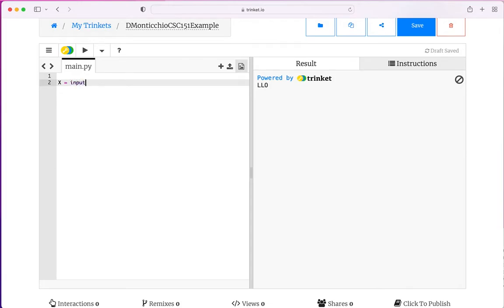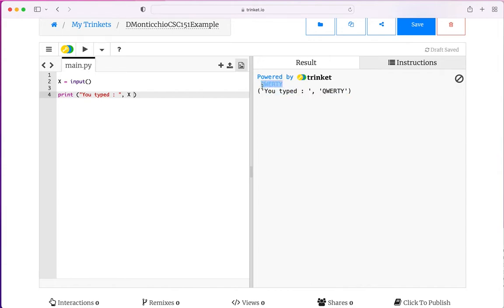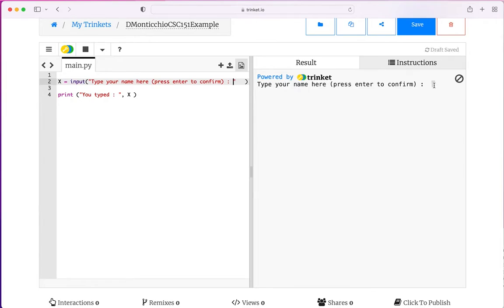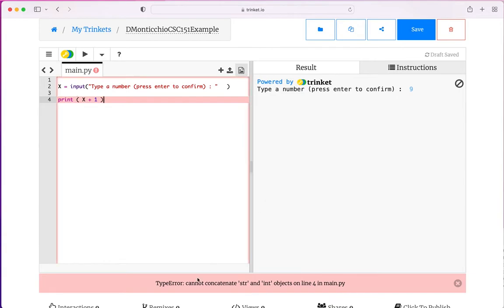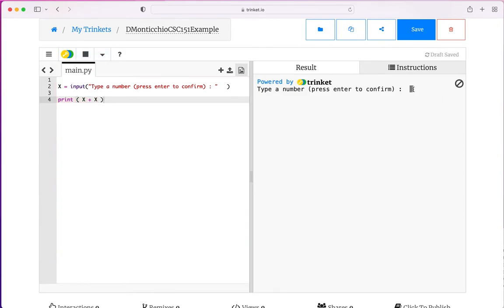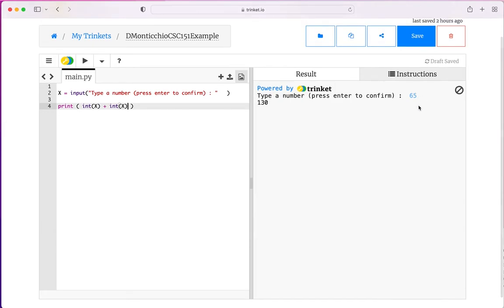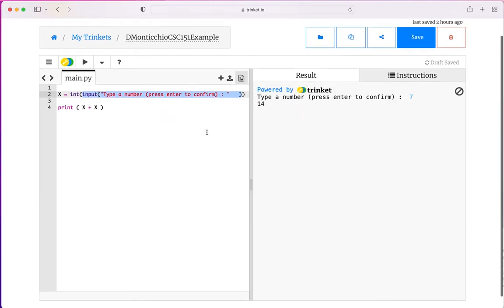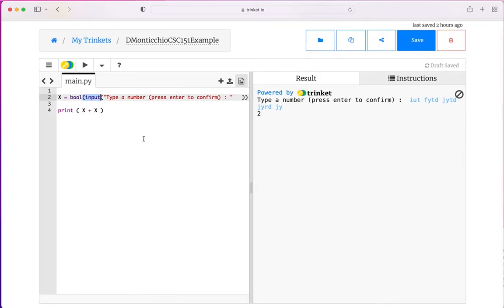5 8 Inputs